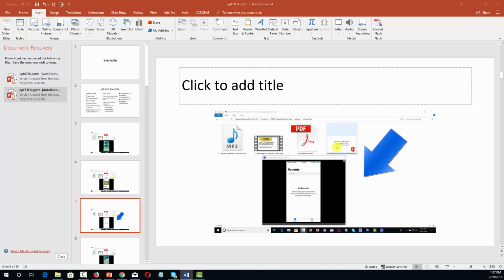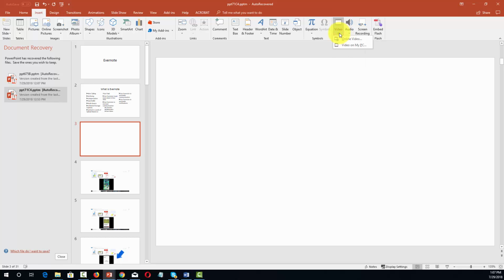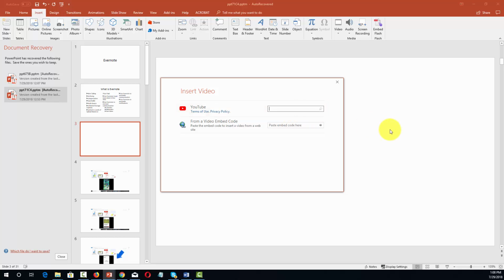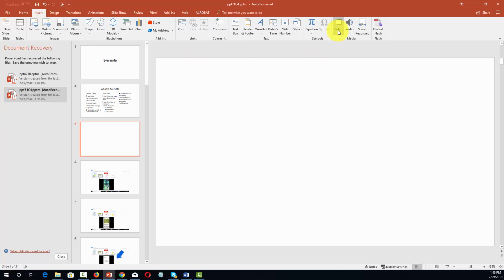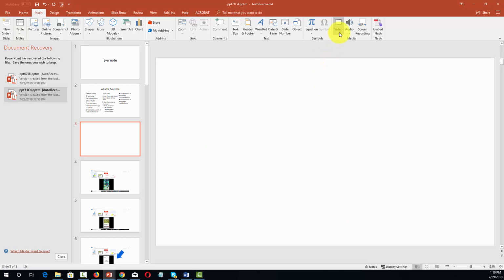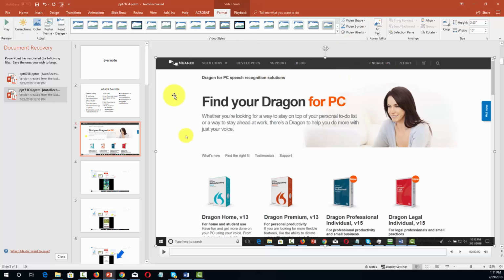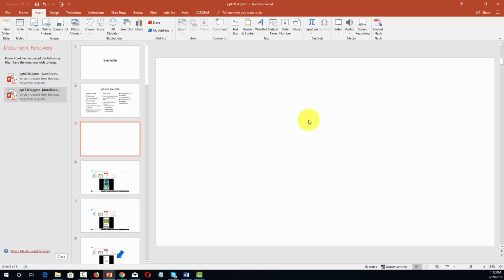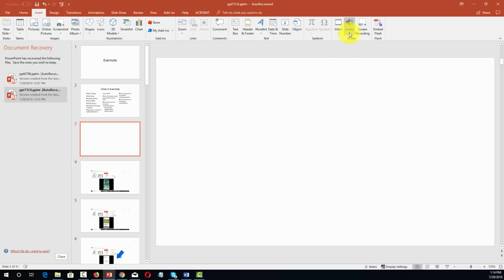10 The Insert Menu Media Sub Menu Free Powerpoint Training Course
The Insert Menu Media Sub Menu Free Powerpoint Training Course